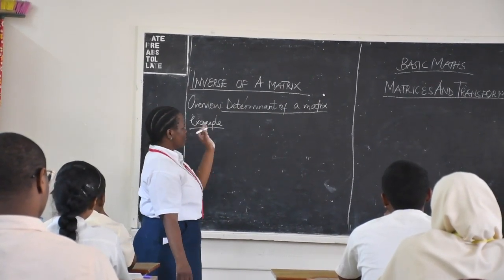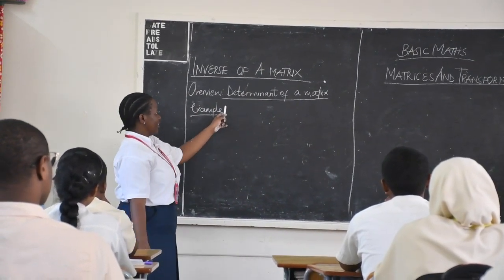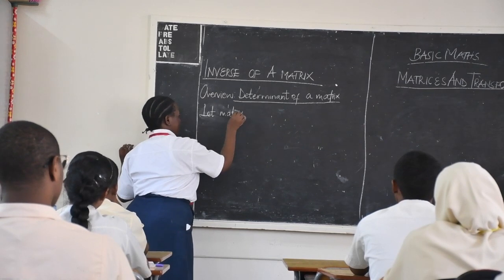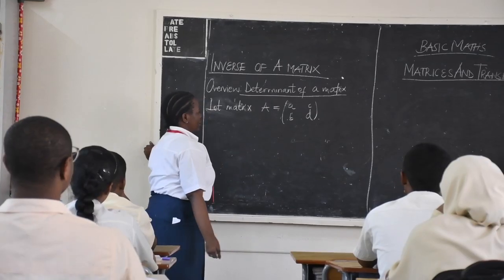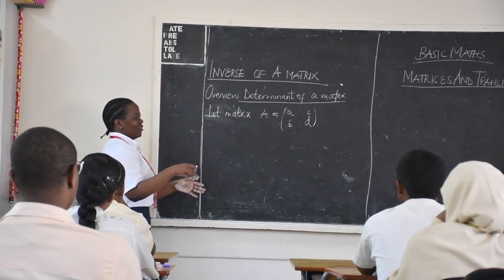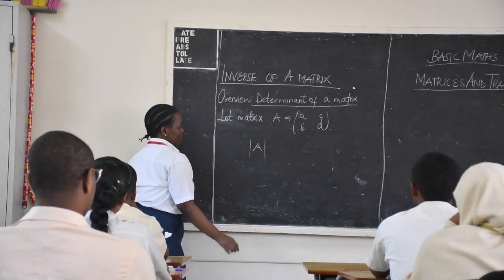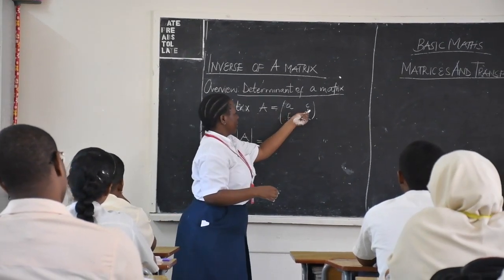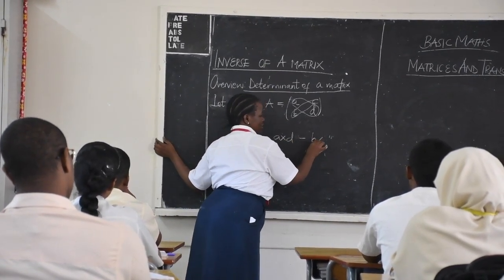Math Week Video On Student Teachers